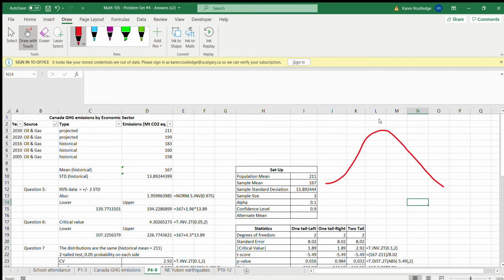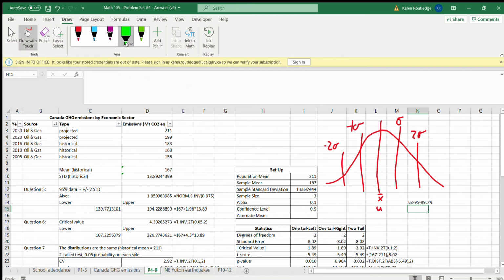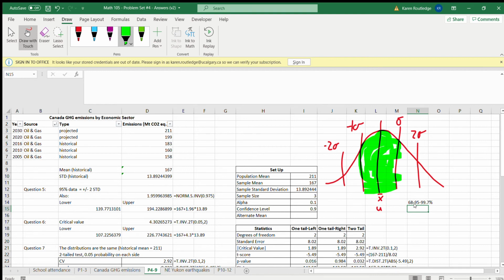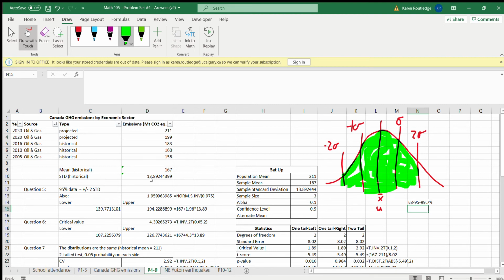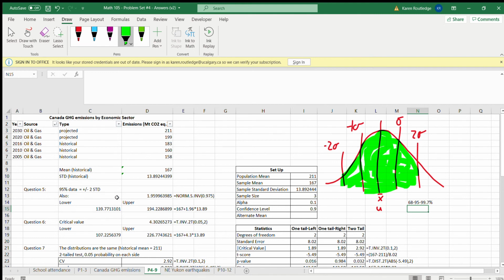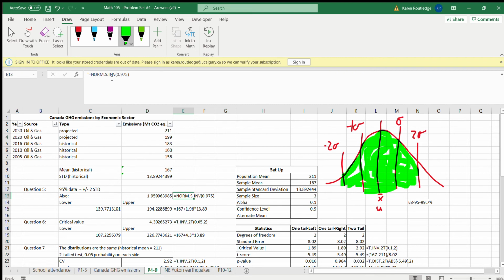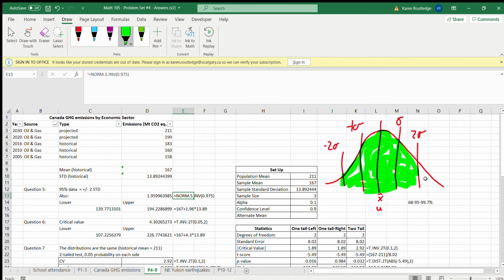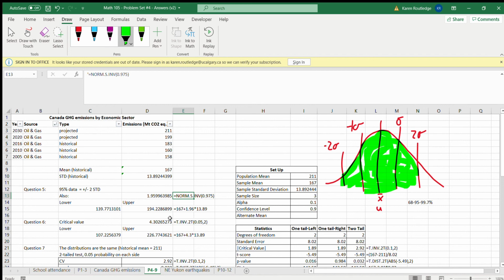Math 105 PS4 Question 5